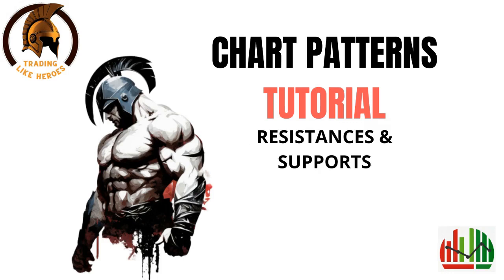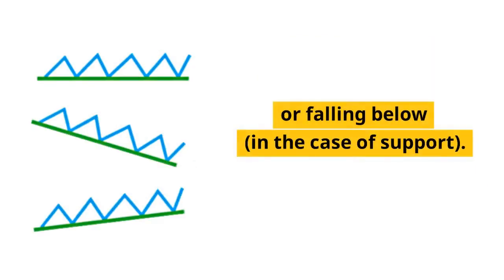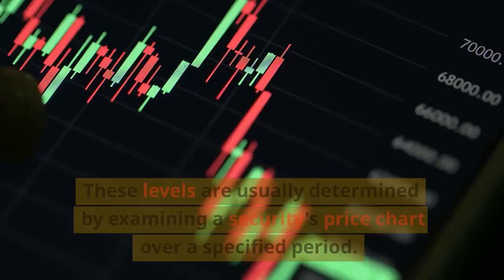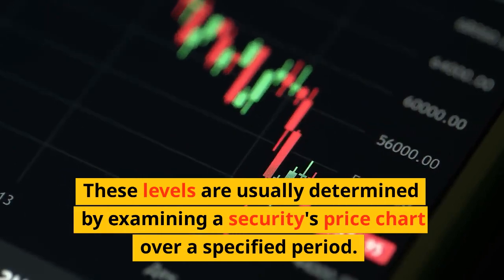👩‍🎓Master Support & Resistance with Chart Patterns That ACTUALLY WORK!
Resistance and support part of the Chartist Patterns Tutorial. Learn how to use patterns in chartism to improve your trading.